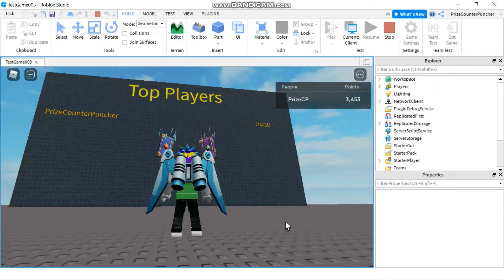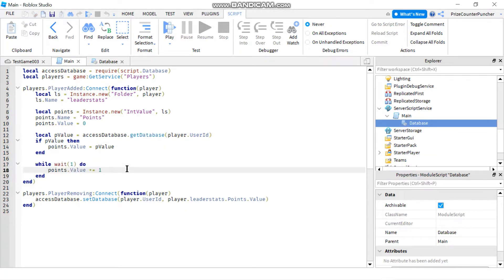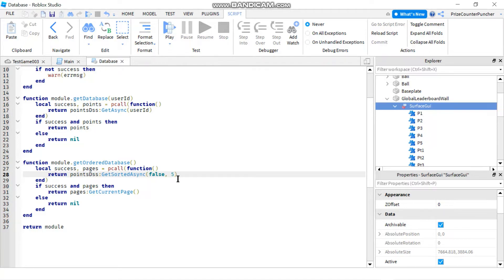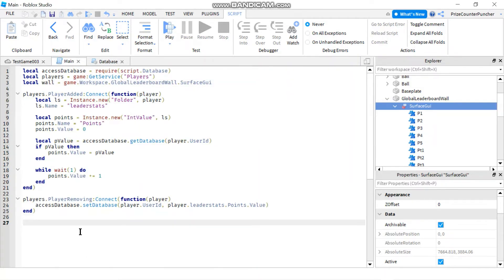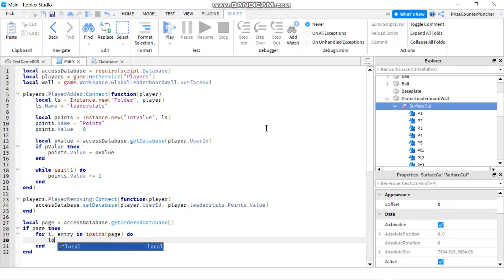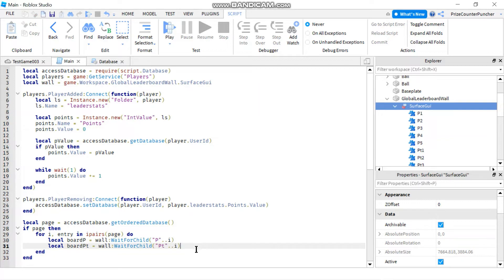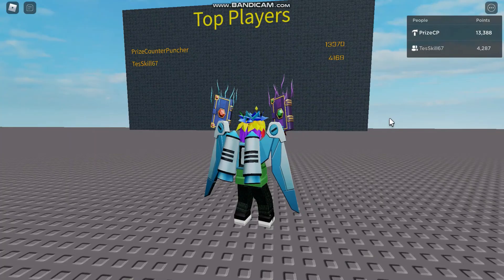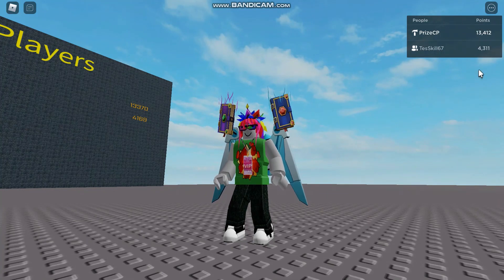Leaderboard and Global Leaderboard | Roblox Studio Tutorial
In this Roblox scripting scripts tutorial, you will learn all the steps needed to build a global leaderboard together with a local leaderboard (both in the same game), using an ordered data store (DataStoreService, DataStore) to save your games data in Roblox.  Real game scenario with a Leaderboard to save the players points for the next game.  An ordered data store GetOrderedDataStore() to retrieve a list of the top 5 best players of all-time.  You will learn how to use the functions SetAsync(), GetAsync(), GetSortedAsync(), and GetCurrentPage() in this tutorial.  You will learn how to use a protected call (pcall) to catch any error before they crash your games.  You will also learn about player added, player removing, and using module scripts.  You will learn how to use the GetNameFromUserIdAsync() function to retrieve the player's name from the player's userid.